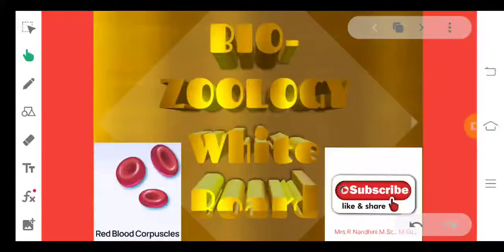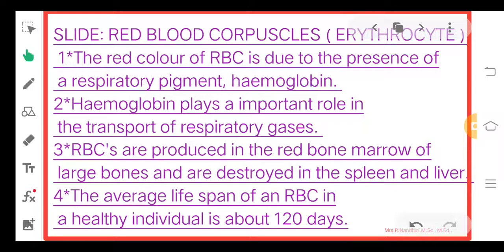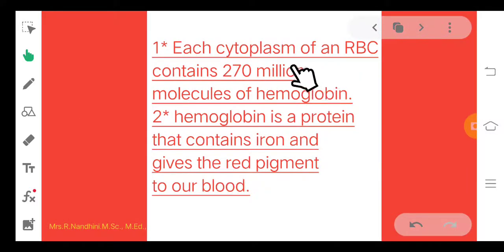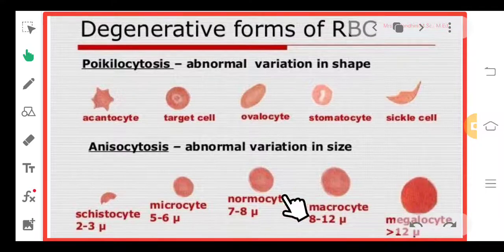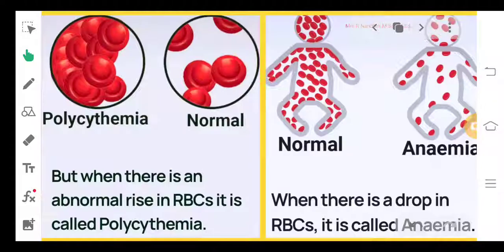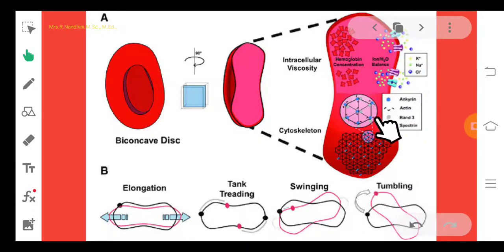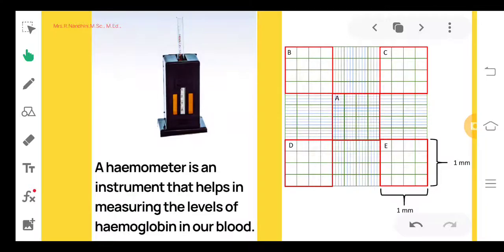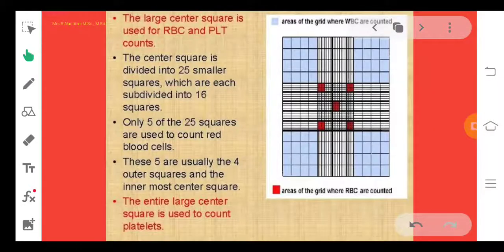RBC full study